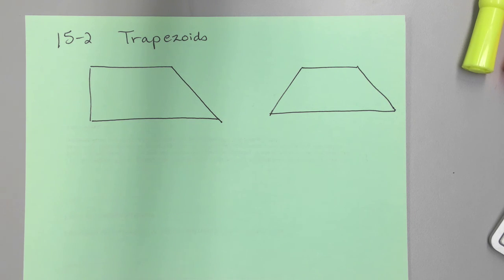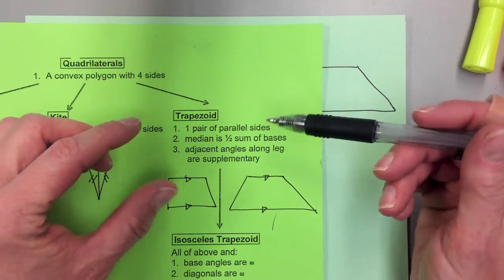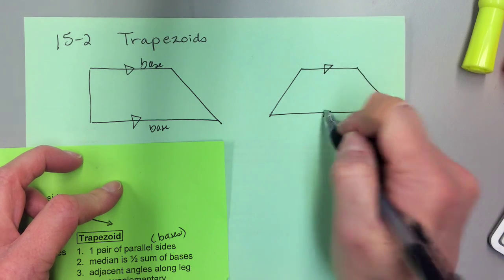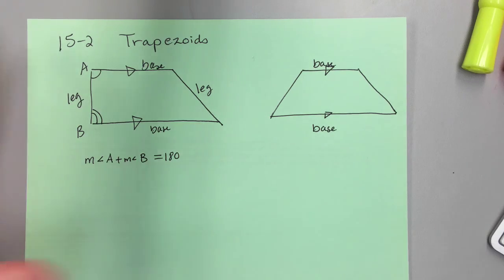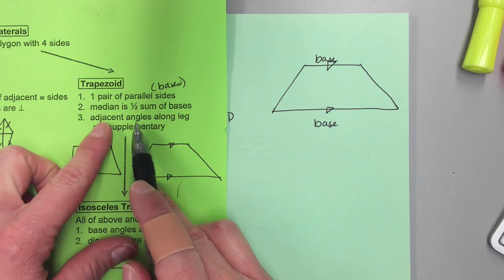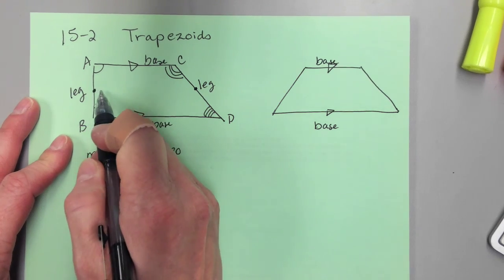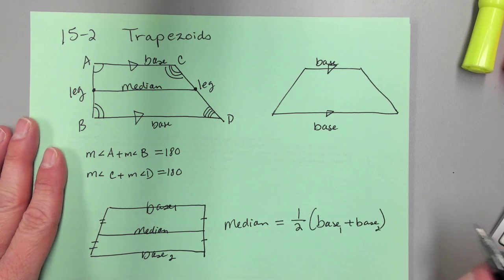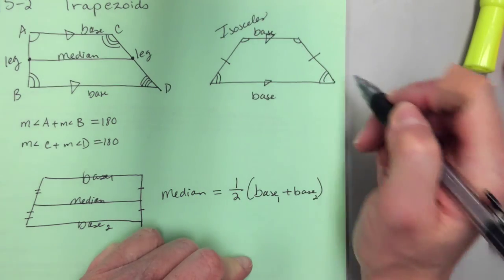Geom 15 2a Trapezoids part 1